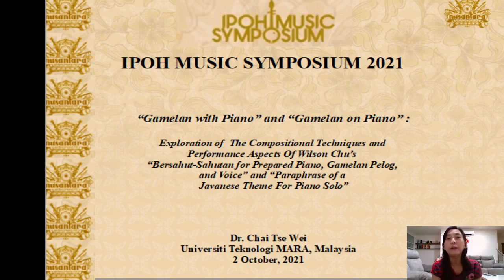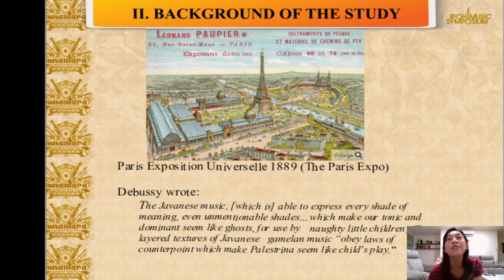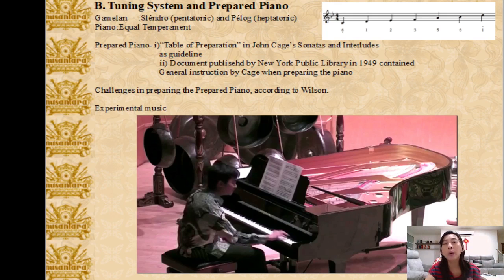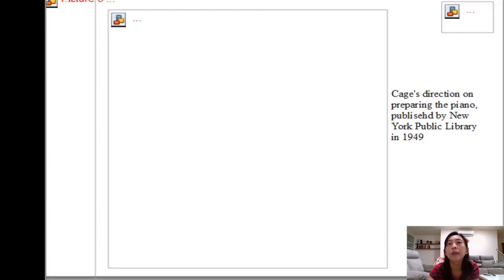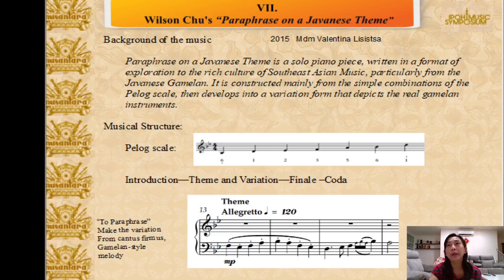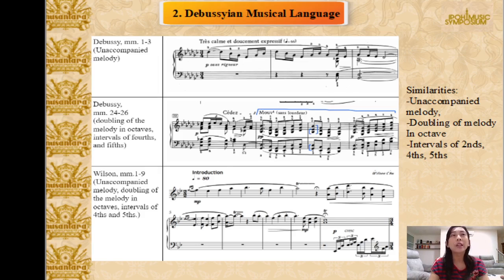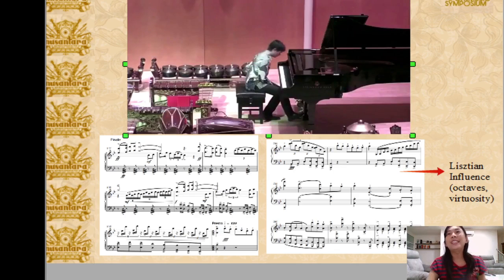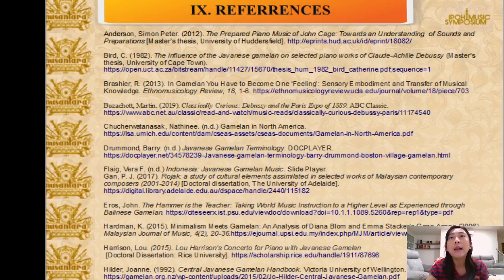Online Presentation: "Gamelan with Piano" and "Gamelan on Piano"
Ipoh Music Symposium 2021
Title: "Gamelan With Piano” and “Gamelan on Piano”: Exploration on the Compositional Techniques and Performance Aspects of Wilson Chu's “Bersahut-sahutan for Prepared Piano, Gamelan Pelog and Voice” and “Paraphrase of Javanese Theme for Piano Solo”